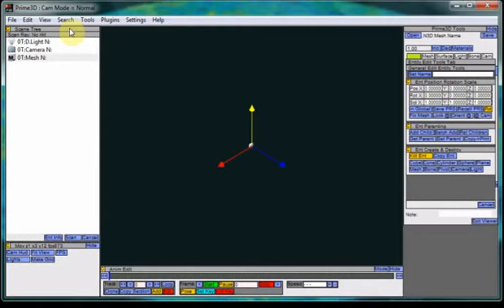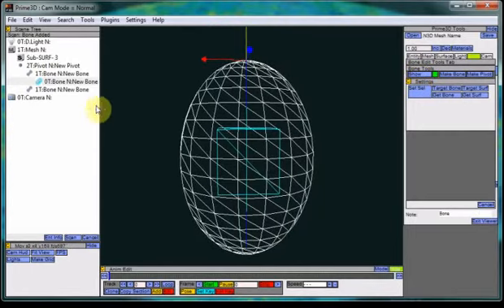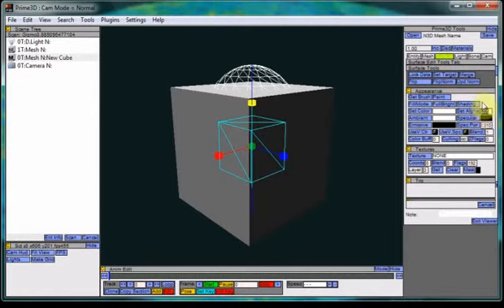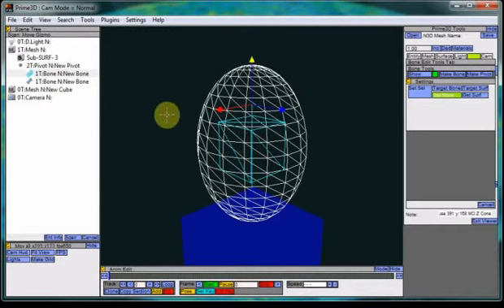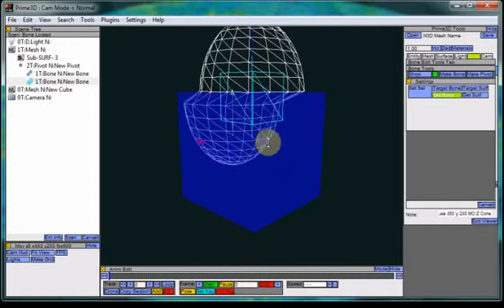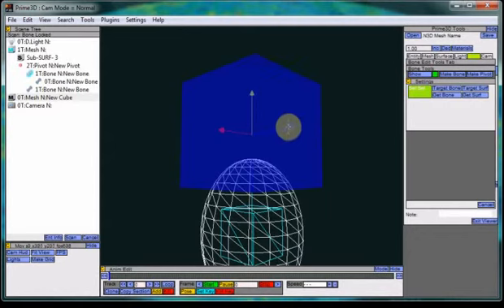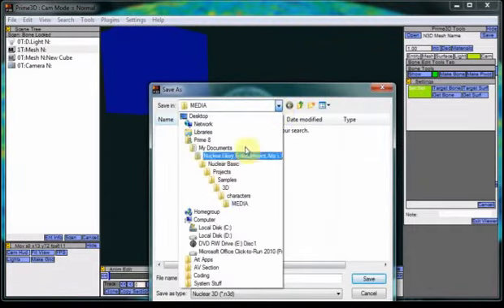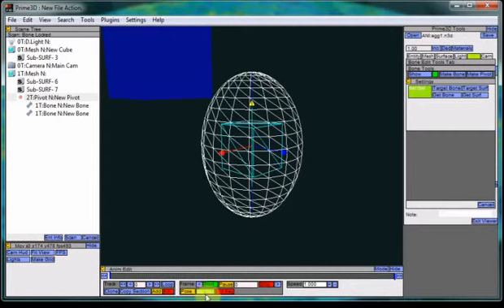P3D setting bones overview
just once over of the raw bone setting tools .
refinements and updates to come .